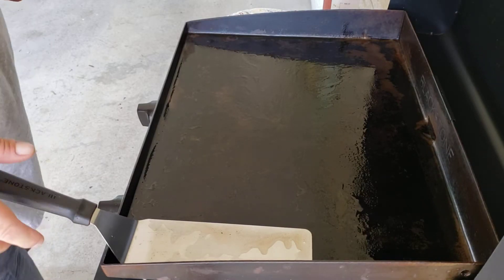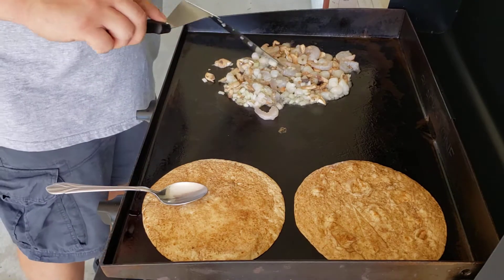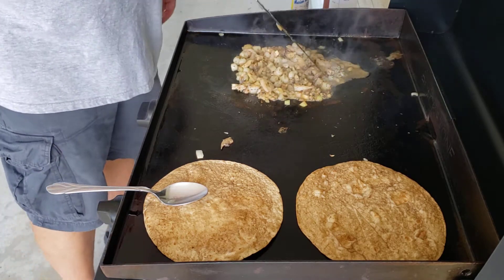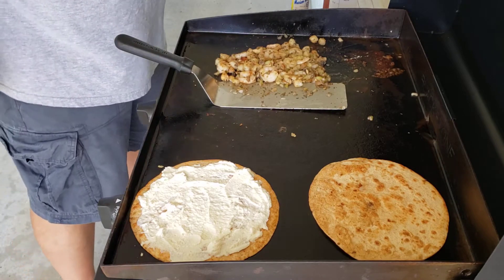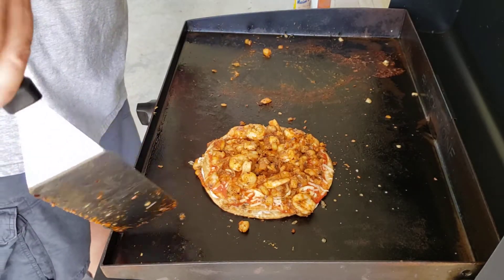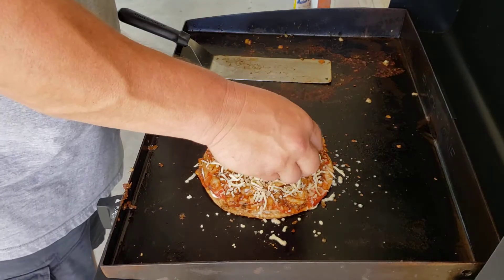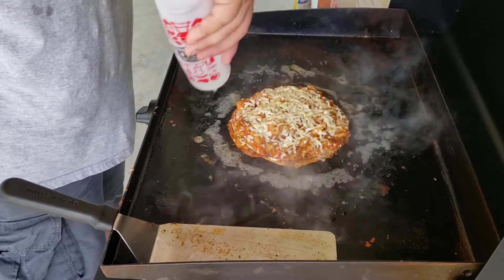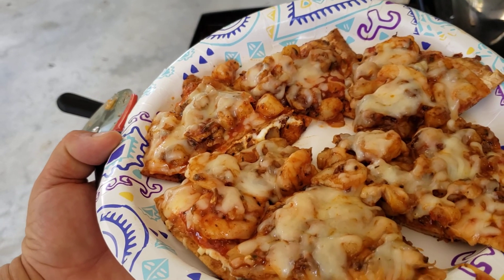Seafood double thin crust pizza on the 22" blackstone griddle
Used Mission carb balance tortillas for crust. Topping are shrimp, scallops,  onion, mushroom,  red lobster seafood, and Italian seasoning, with a layer of ricotta cheese.